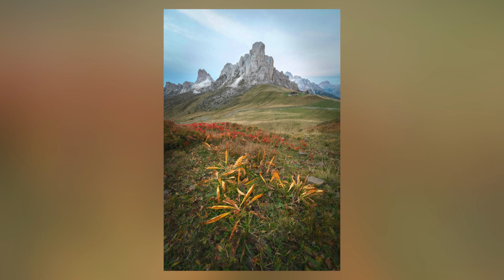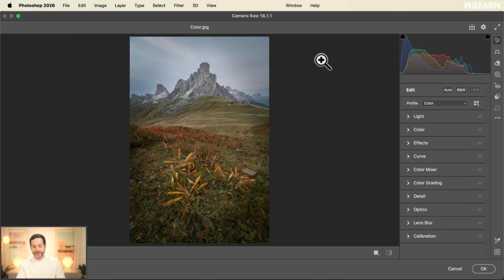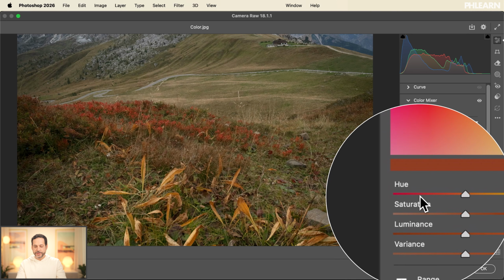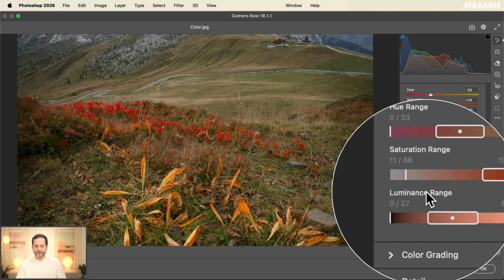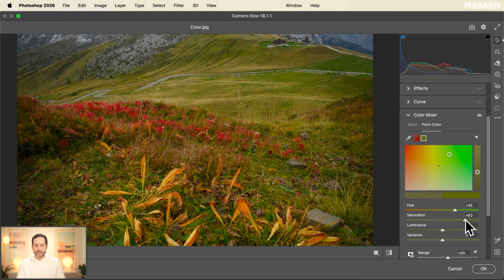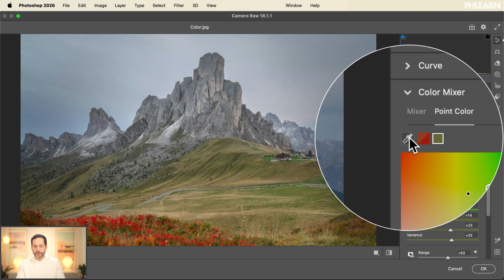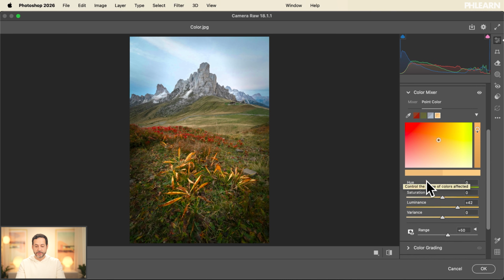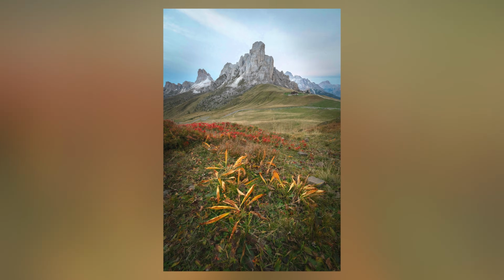Why Point Color is My All-Time Favorite Coloring Tool in Photoshop | 8 Min Tutorial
▶ Download the sample image, PSD and PDF guide for this tutorial (free with a PHLEARN account)

Point Color in Adobe Camera Raw is my all-time favorite way to target and transform any individual color with total precision! In this tutorial, we'll show you how to use Point Color's hue, saturation, luminance, variance, and range sliders to completely transform a landscape image, all inside a non-destructive Smart Object workflow.

CHAPTERS
0:00 Intro to the Point Color Tool
1:25 Converting Your Layer to a Smart Object
2:03 Adjusting Your First Color Sample
4:29 Toning Down Greens for Balance
6:08 Coloring the Sky with Point Color
6:53 Fine-Tuning Yellows and Final Touches

THE STEPS
1. Convert your layer to a Smart Object, then open the Camera Raw Filter so your edits stay fully editable
2. Open Color Mixer, then switch to Point Color and use the eyedropper to sample a color in your image
3. Adjust that color's Hue, Saturation, and Luminance, then use Variance to add natural color variability
4. Use the Range sliders to fine-tune exactly how much of that color gets affected
5. Repeat for each major color in your image, keeping only one or two colors highly saturated so the rest stay subtle and balanced
6. Double-click the Camera Raw Filter on your smart object any time to revisit and adjust your Point Color settings